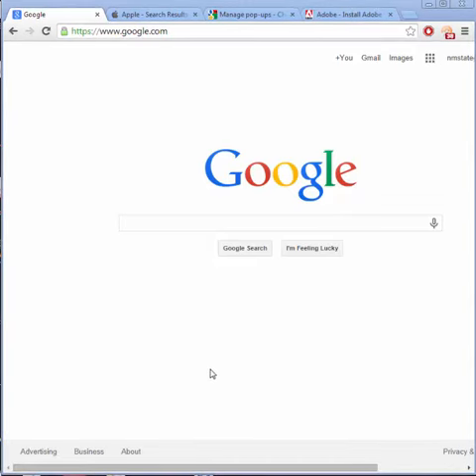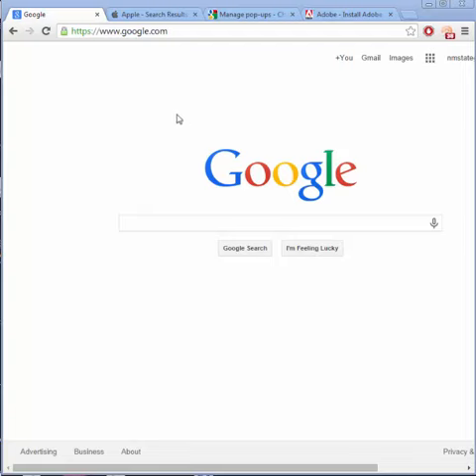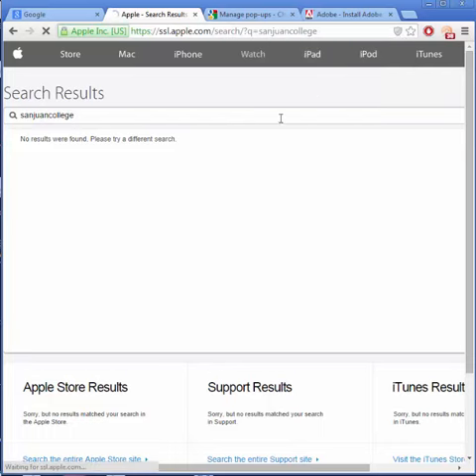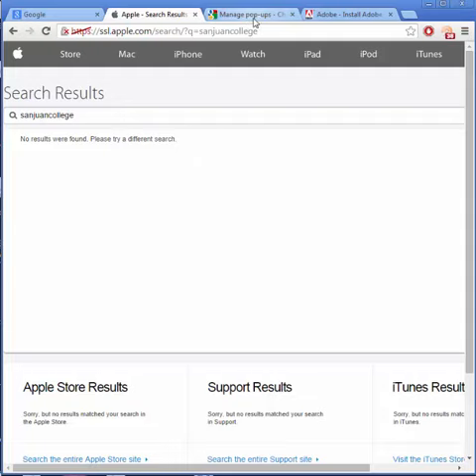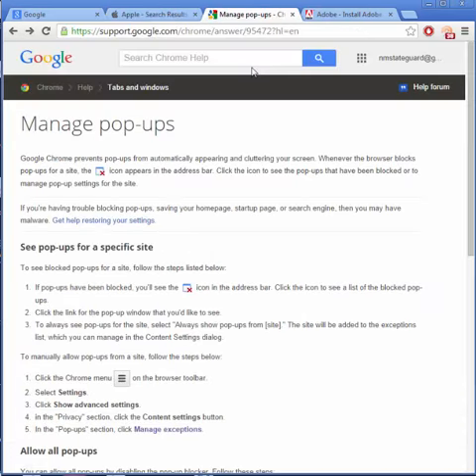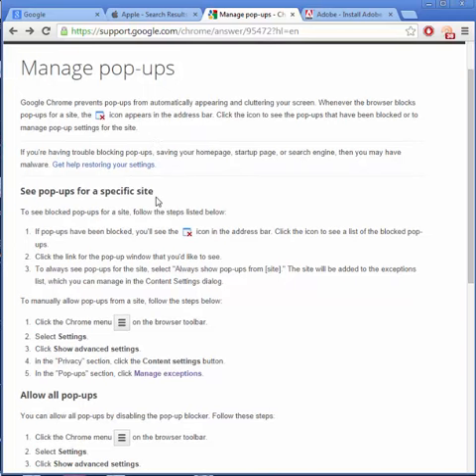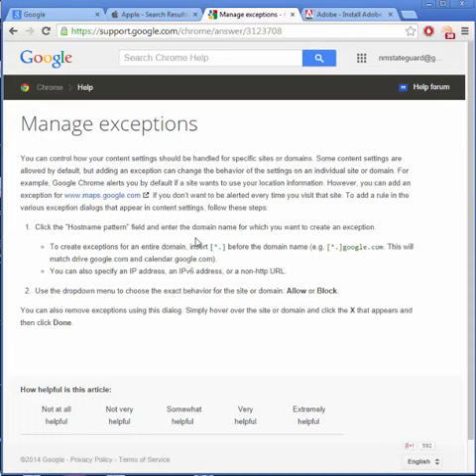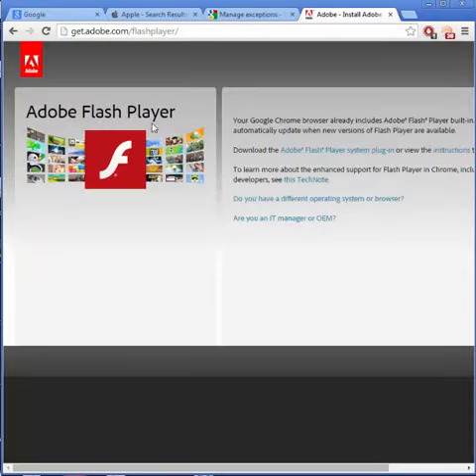When Chrome blocks Canvas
Fix for Chrome blocking issues in Canvas (Non-entertaining version.)